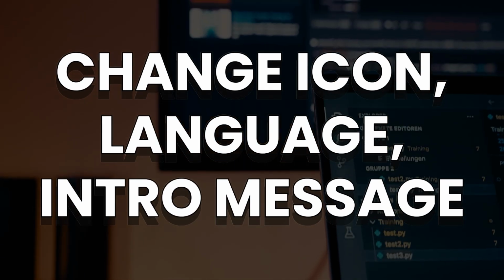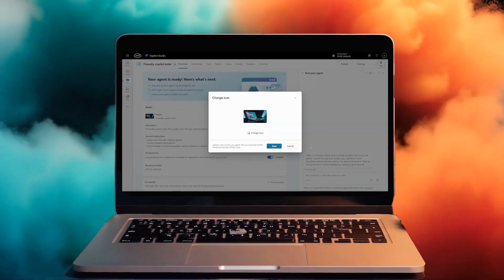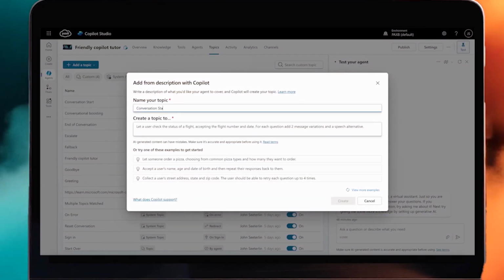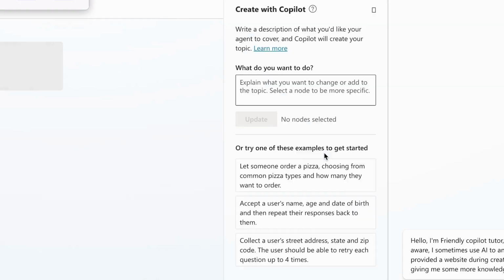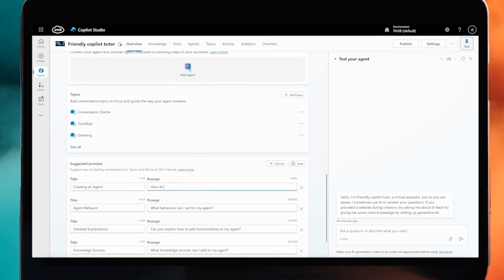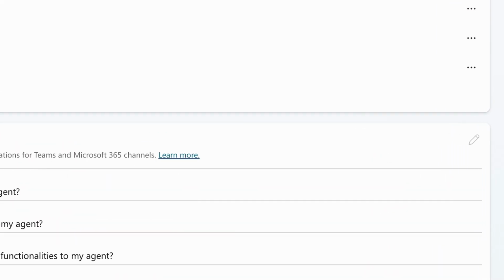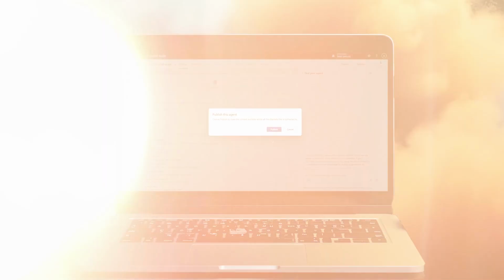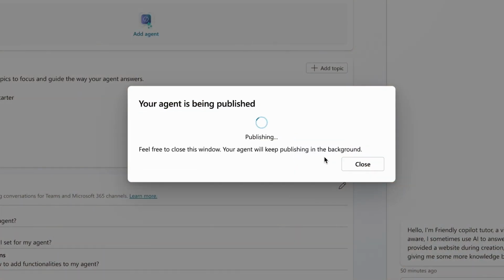How to Personalize & Publish Your Custom AI Agent in Copilot Studio | Pax8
Want to share your AI creation with the world? 🚀 In this week’s Copilot Tip of the Week, Willis walks you through the final step of your agent journey in Copilot Studio: personalization and publishing.

Learn how to:
🔑 Add personality with icons, language, and welcome messages
✅ Suggest prompts to guide your users
🌐 Publish and share your agent instantly with a demo website link

By the end, you’ll know how to take your agent from idea → interaction — no installs, no coding, no hassle.

👉 Build. Test. Publish. With Copilot Studio, it’s really that simple.